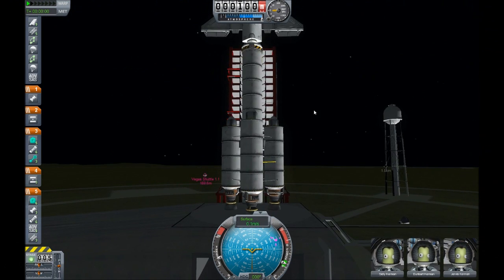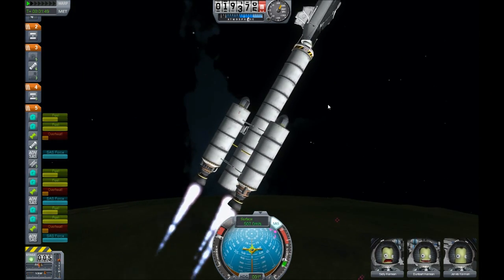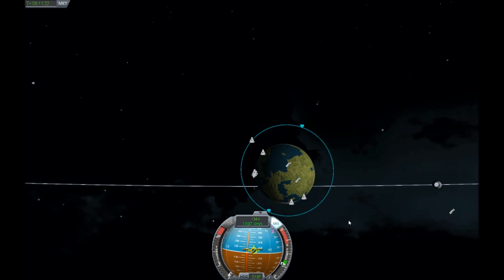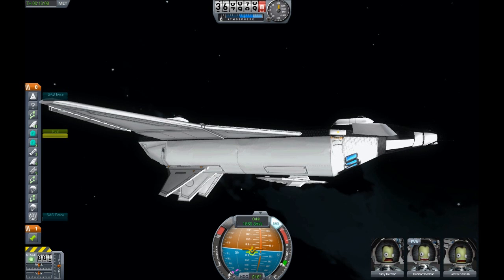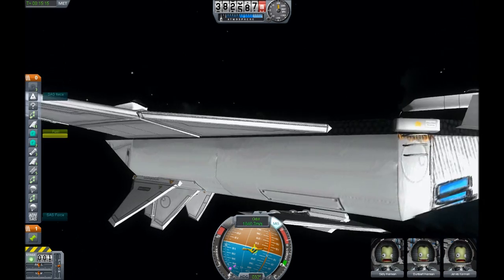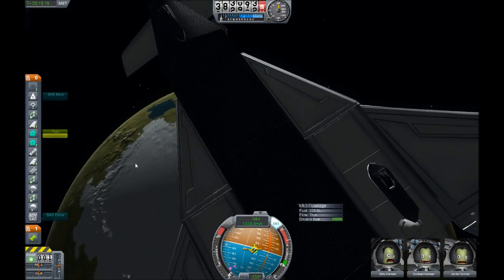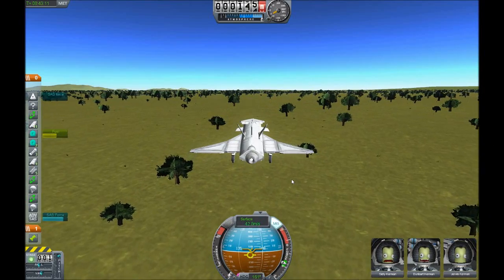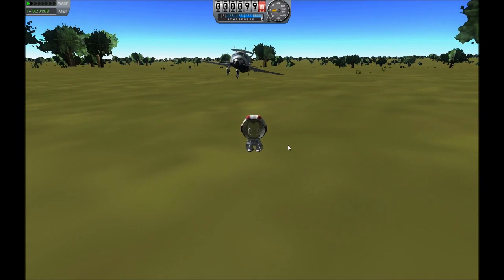Kerbal Space Program-Episode #4-Shuttle Flight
I test out my new shuttle that I built in KSP by sending it into an orbit, and returning it safely to the planet.